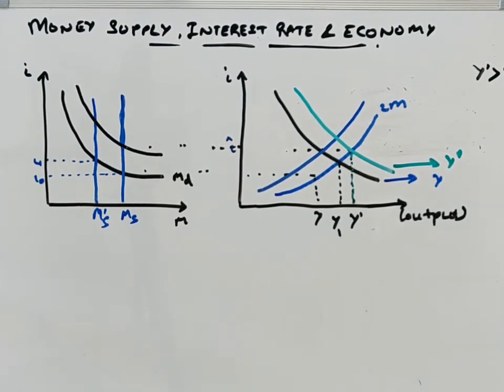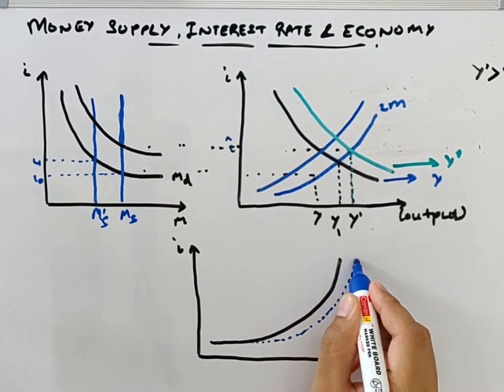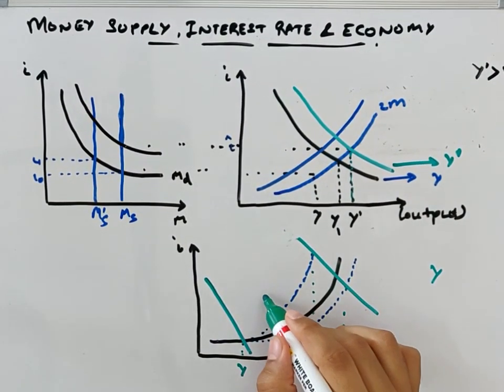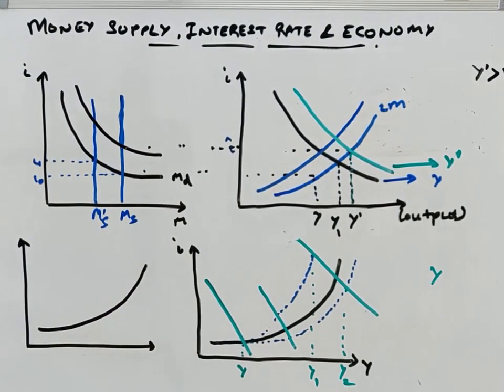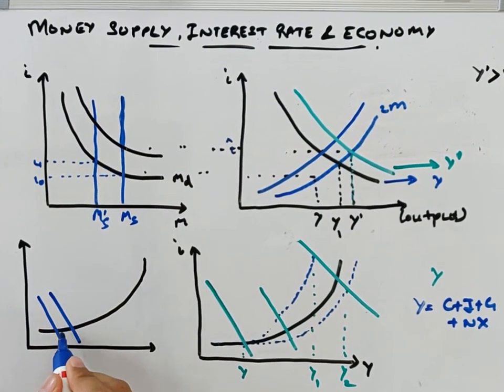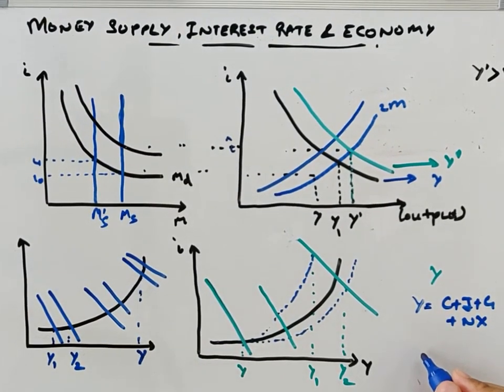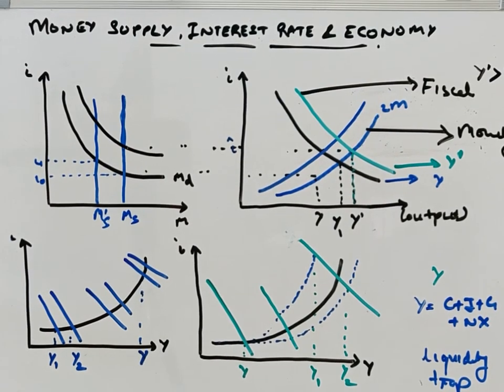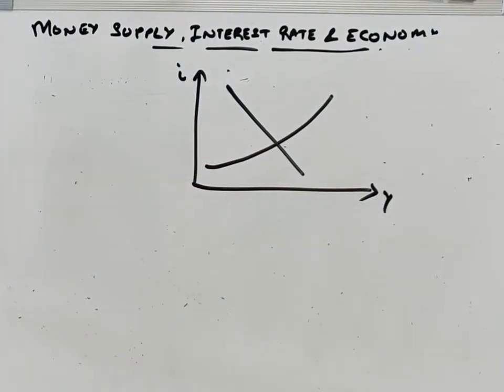Econ Concepts: Money, Interest and Economy II